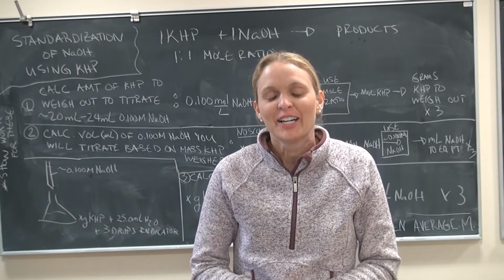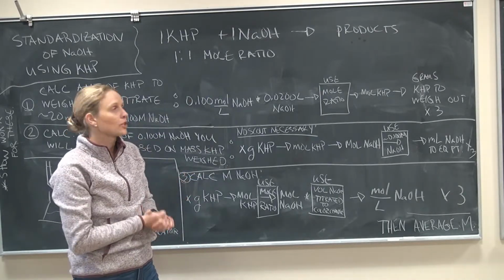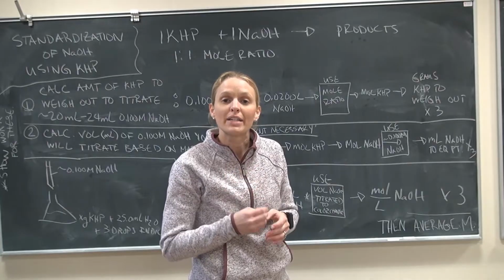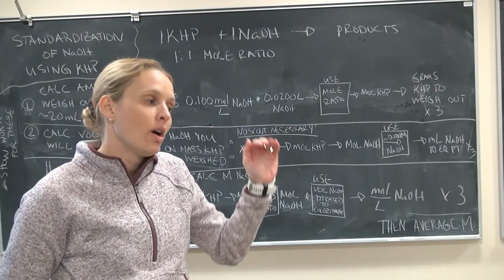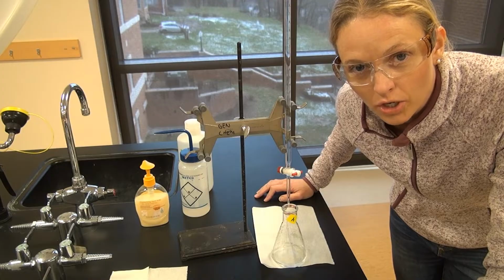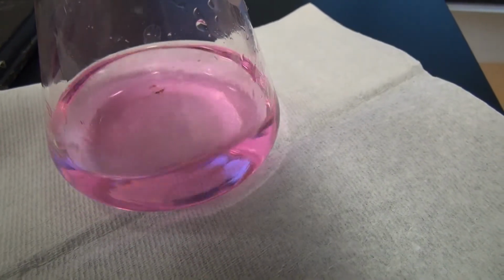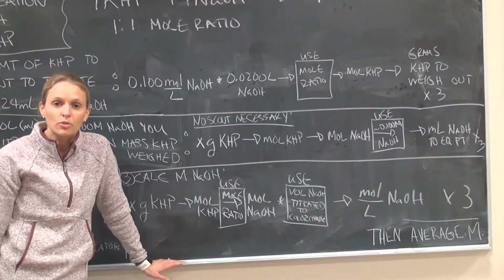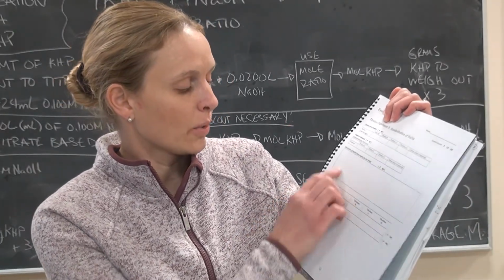Standardization of NaOH by titration using KHP